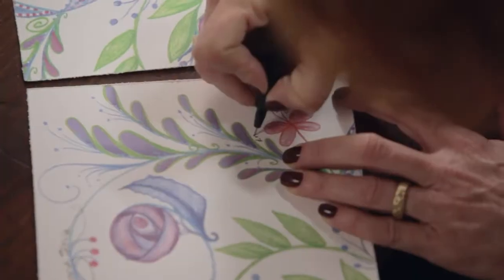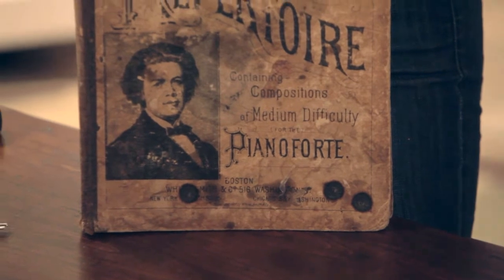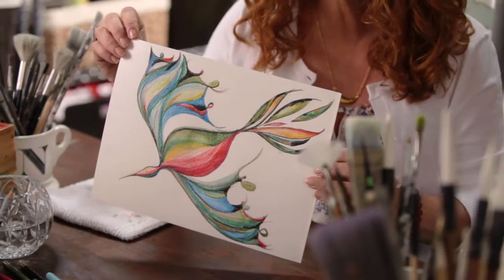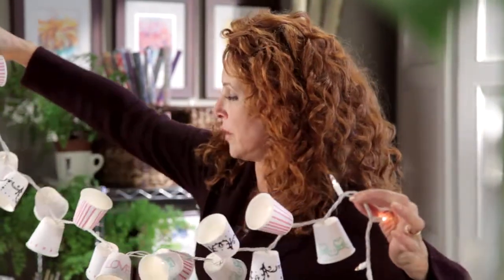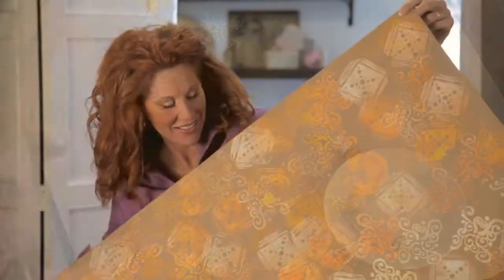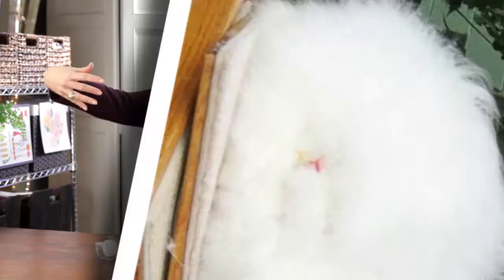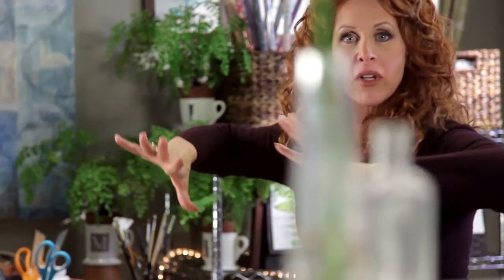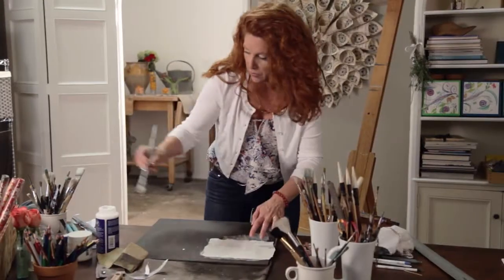Sizzle/Talent Reel: Jenna DeAngeles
Artist, designer, and mom, Jenna DeAngeles is YouTube's #1 crafting talent. Here's her unlisted talent reel.